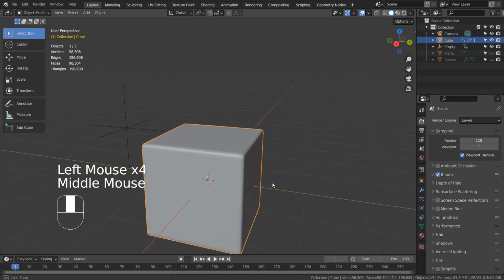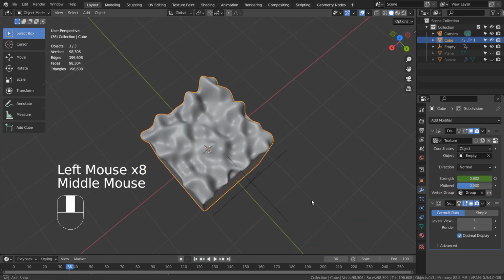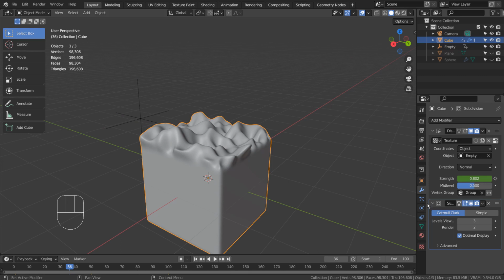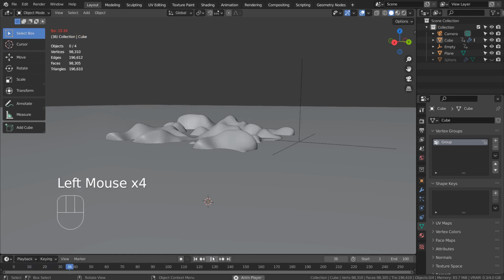Blender Tutorial - Displace animation